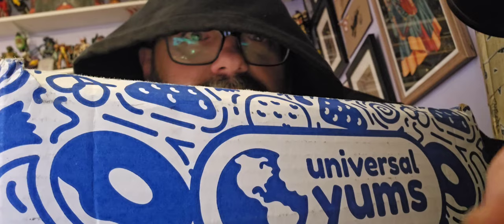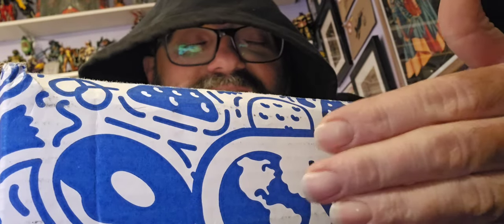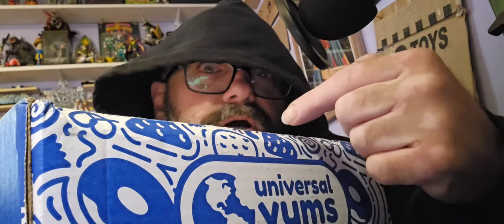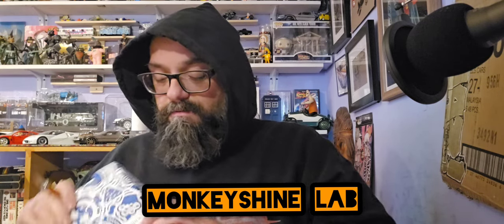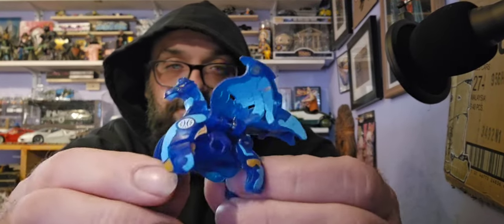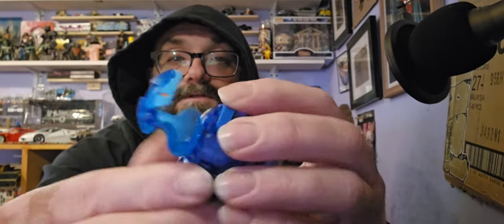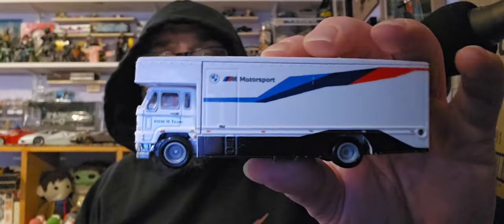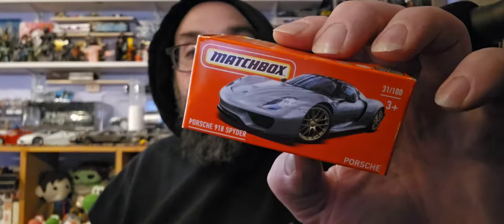Coffee & Hot wheels Godzilla | BOX from Monkeyshine Lab | Bakugi